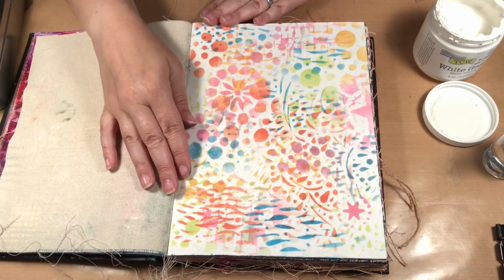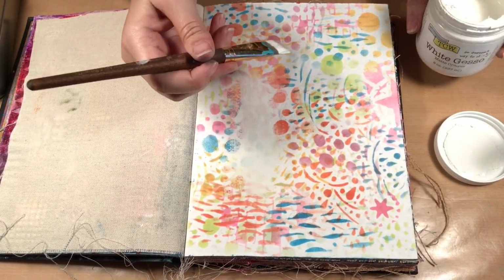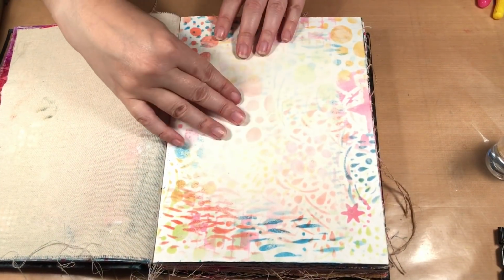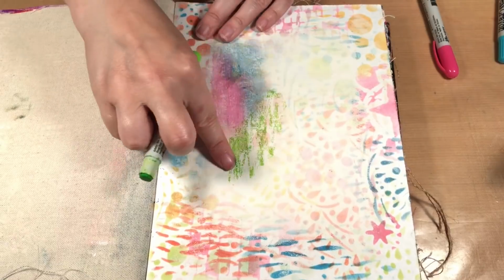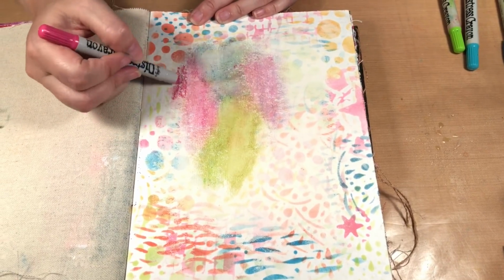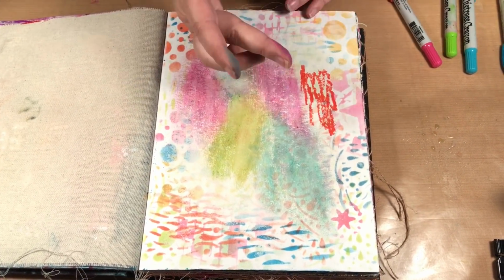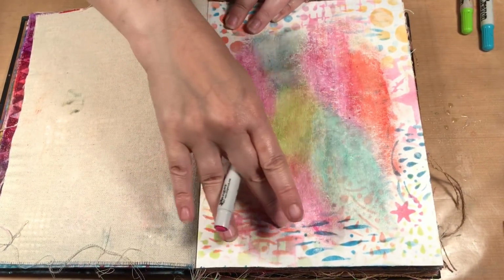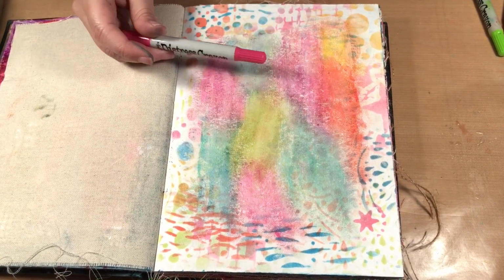Creating a Distress Crayon Background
In this video Christine shows you how to create a background using Distress Crayons.